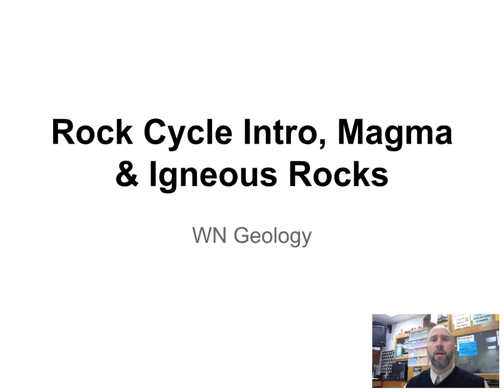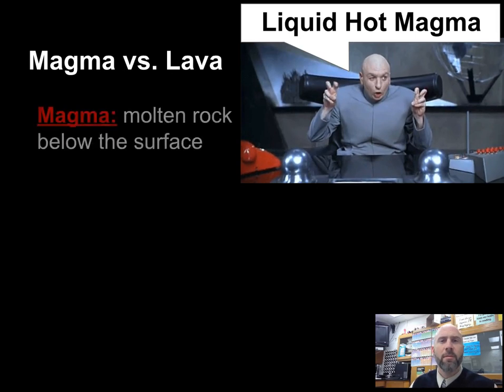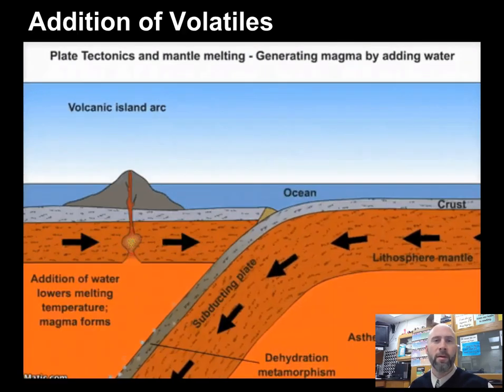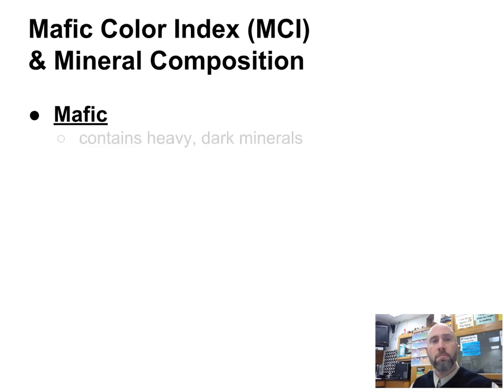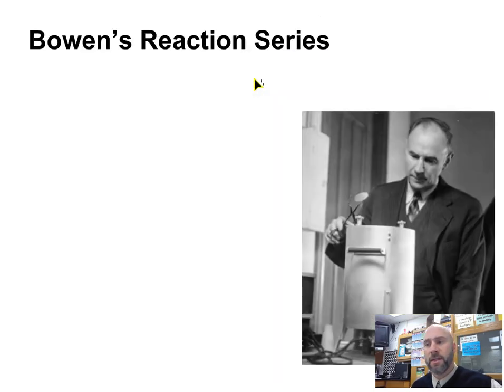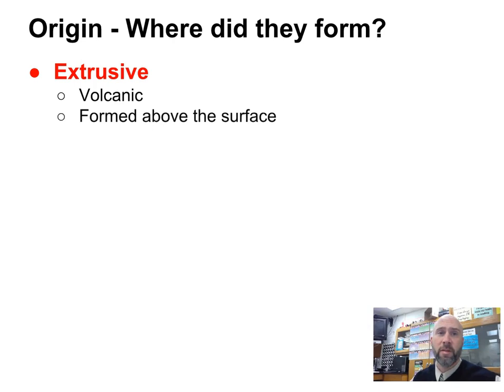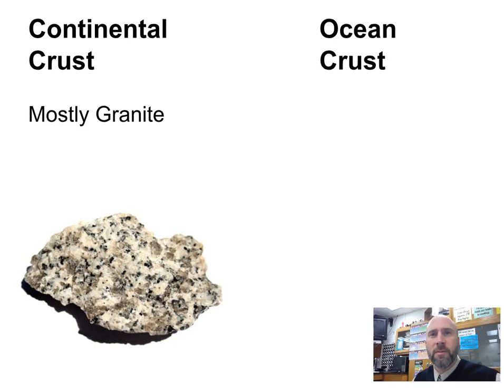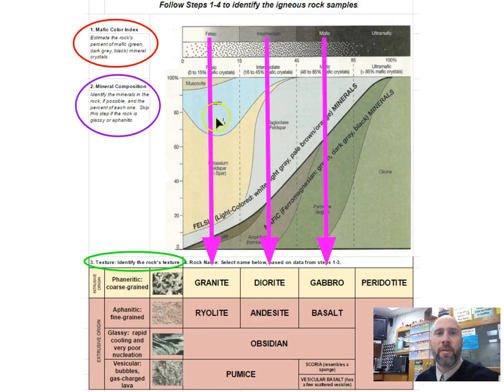Geology Unit 1 - Notes 3: Rock Cycle Intro, Magma and Igneous Rocks EDUCATIONAL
EDUCATIONAL
Magma vs Lava
EDUCATIONAL
Igneous Rocks
Crystal size
Mafic vs Felsic
Extrusive vs Intrusive

I can identify the three types of rocks and explain how they are formed.
I can identify the origin and composition of an igneous rock.
I can identify temperature and pressure effects on igneous rock crystallization and composition